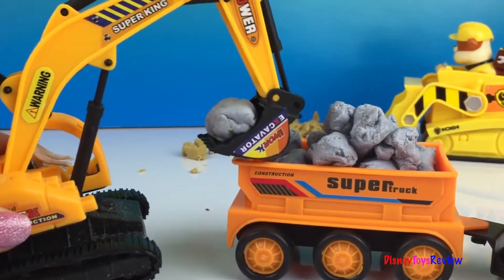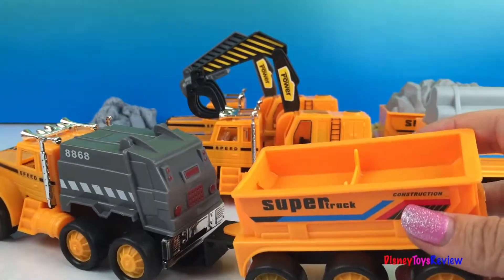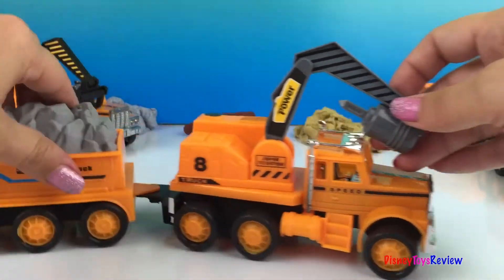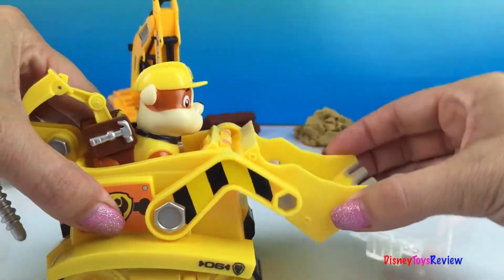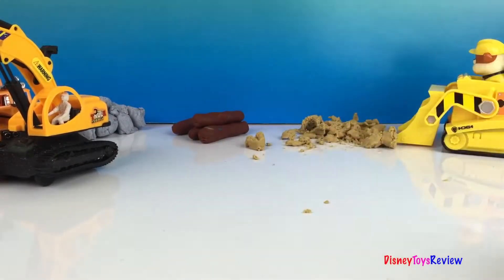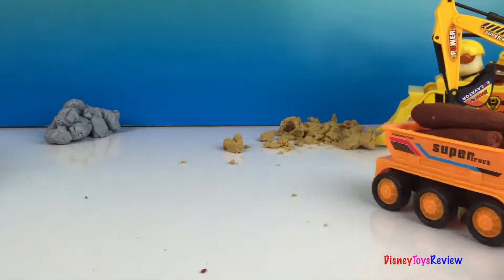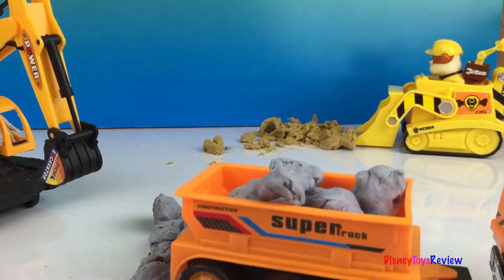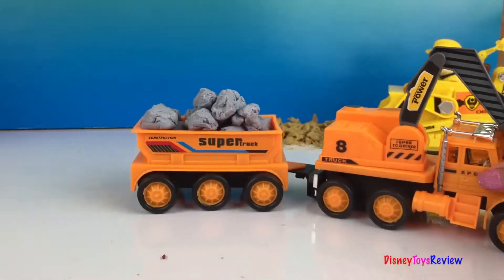Play Doh fun with Project Truck Mechanism Zone aka Mighty Machines Excavator Bulldozer & Paw Patrol